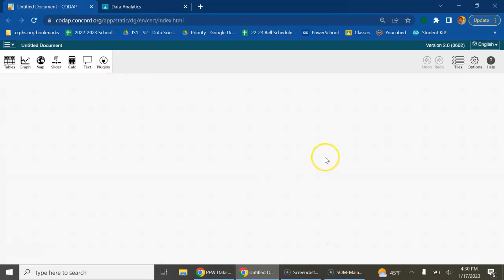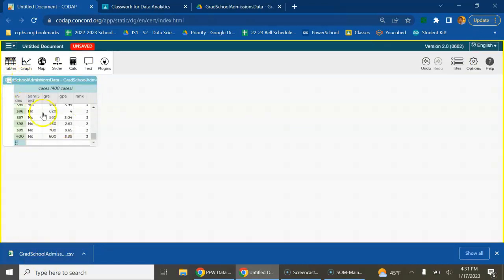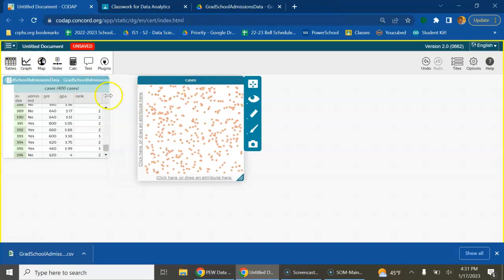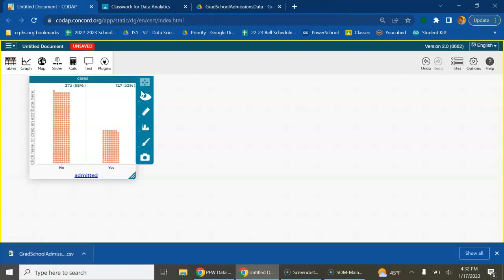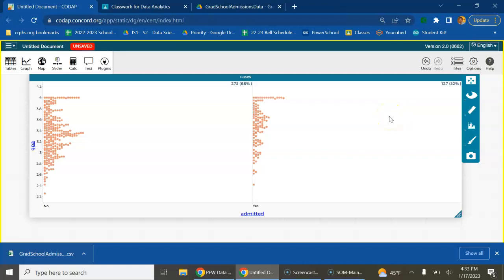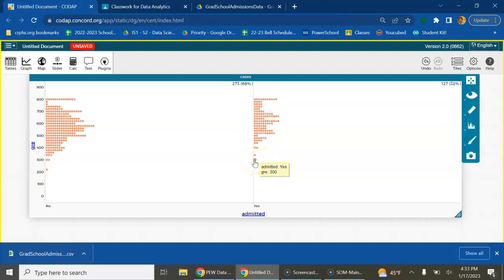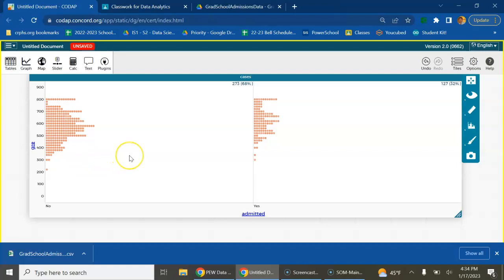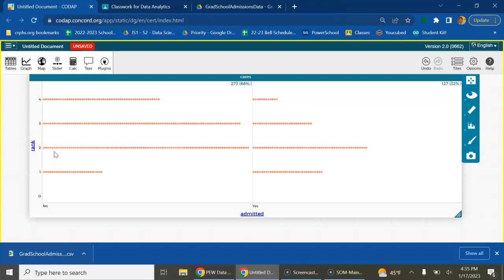Data Analytics Semester Exam Review - CODAP